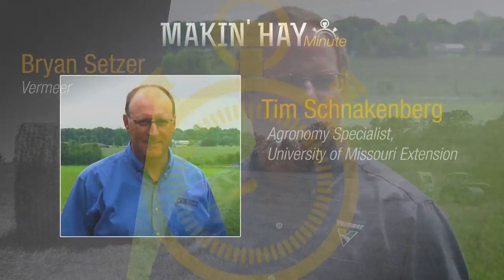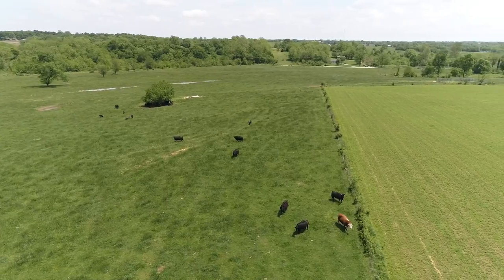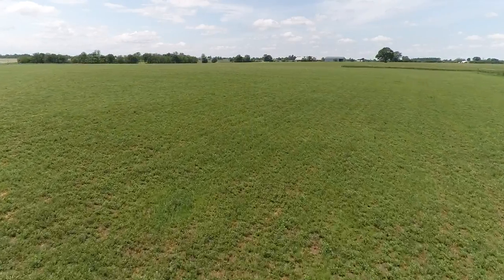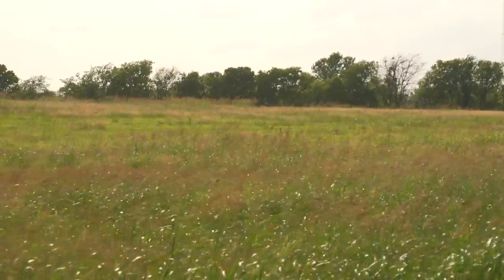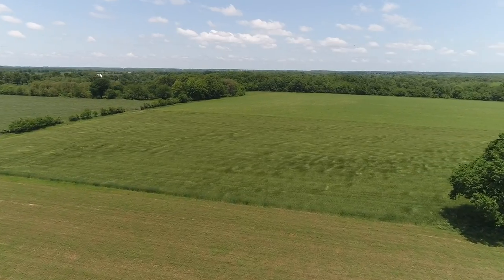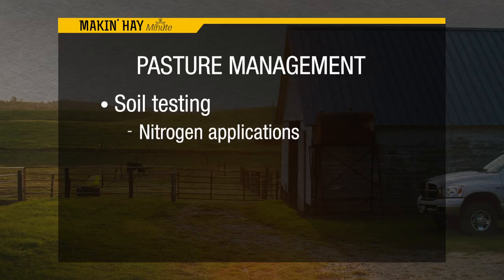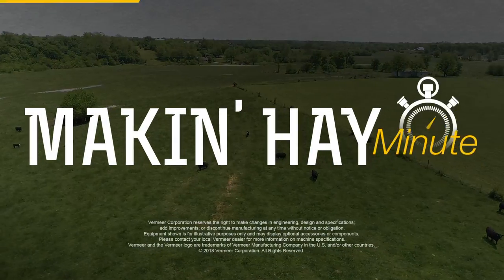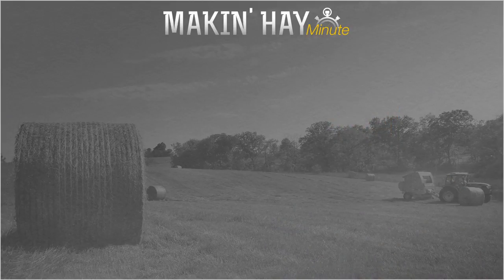Makin’ Hay Minute: Pasture Management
Owning quality pasture takes careful planning, but too often field management falls to the bottom of a farmer’s endless to-do list. To some, it might seem like it requires very little effort to keep grazing fields sustainable, but it takes more than the sun and rain to keep fields productive. That is why more and more producers are adopting rotational grazing practices. Vermeer Makin’ Hay Minute host Bryan Setzer talks with forage expert Tim Schnakenberg, Agronomy Specialist from the University of Missouri Extension, about the advantages of a pasture management strategy and gives helpful tactics to try.